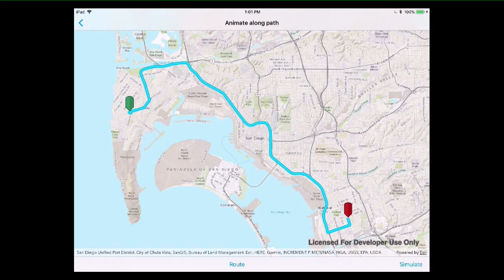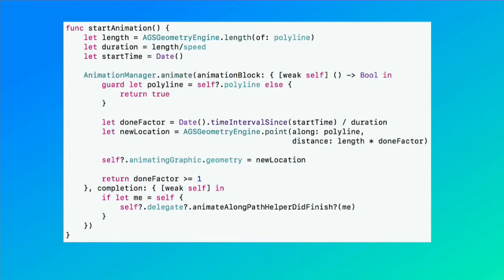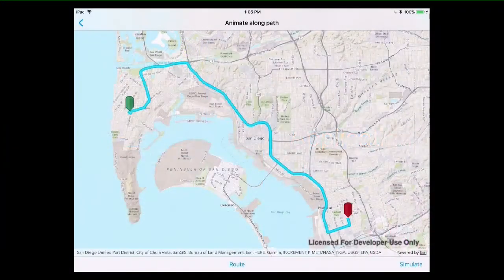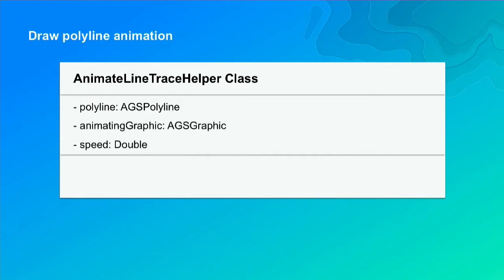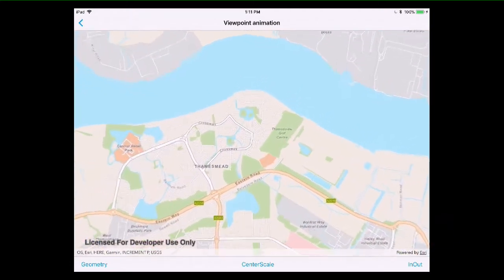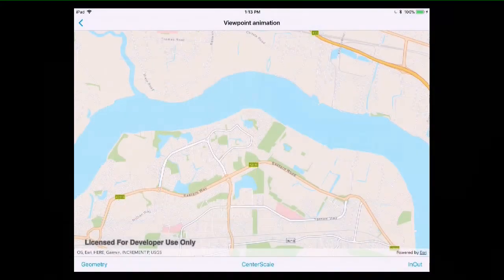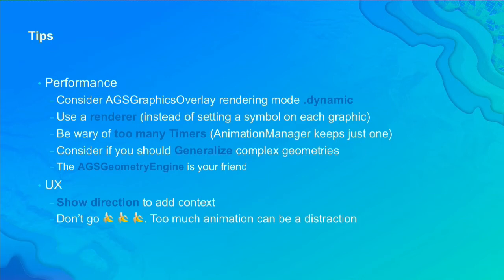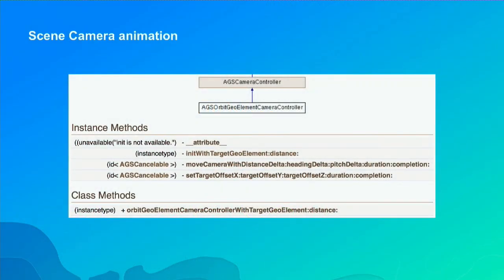Make Your iOS Apps Come Alive With Map Animations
This technical session was presented at the 2018 Esri Developer Summit in Palm Springs.